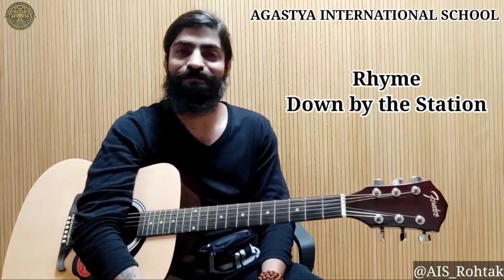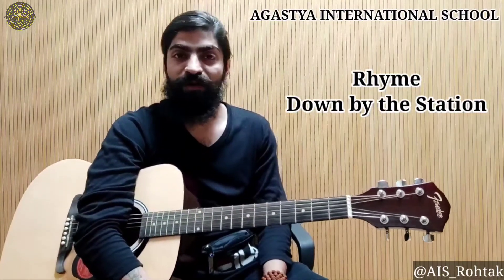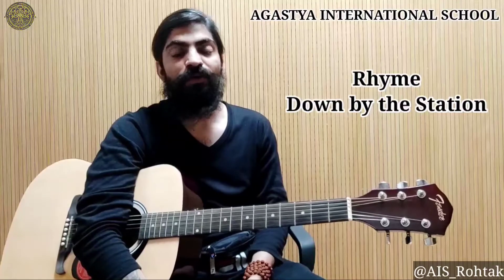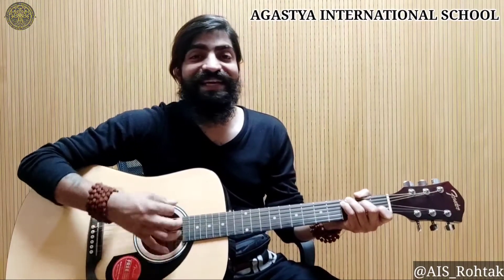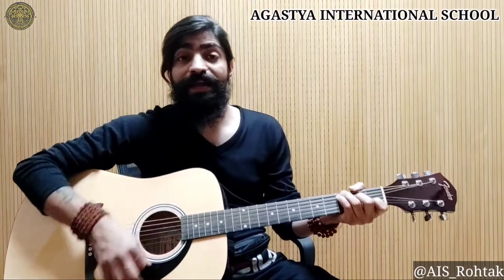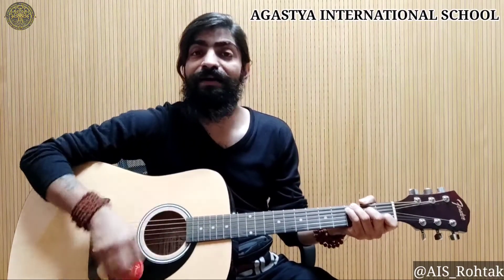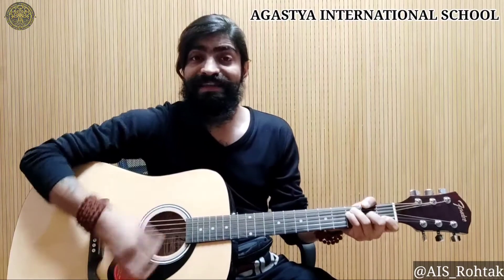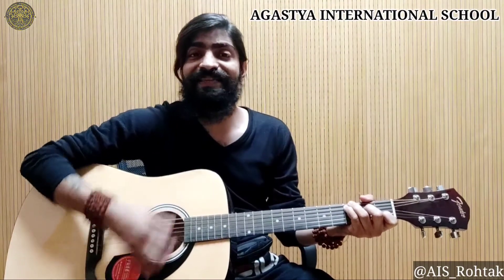Music Time | Down by the station